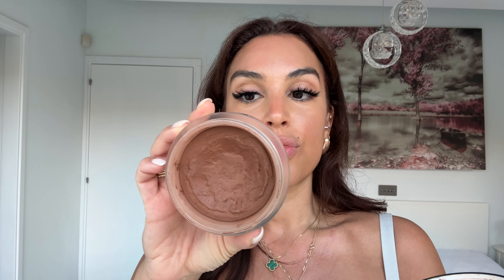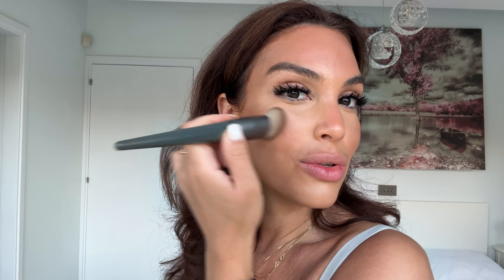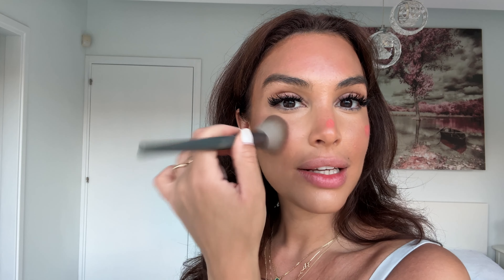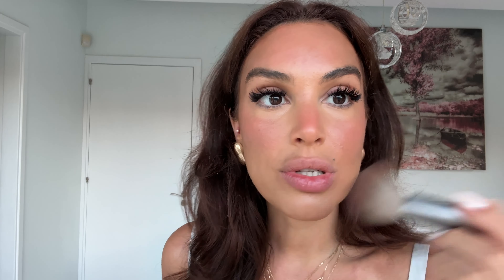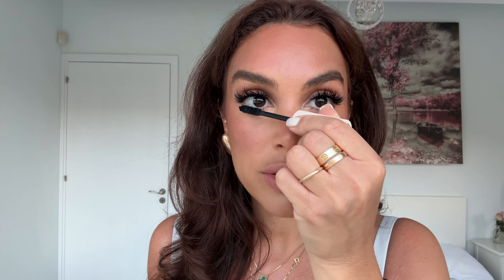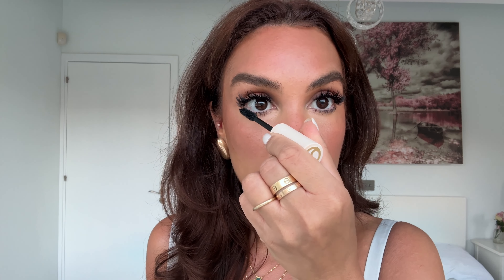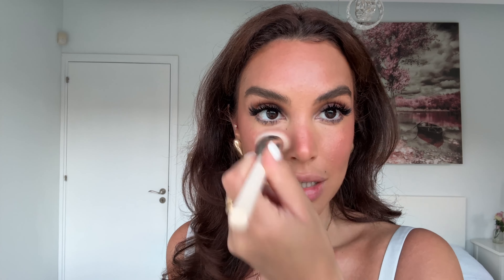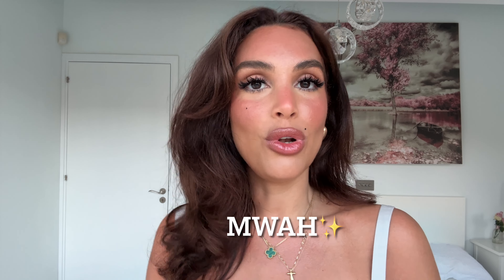The only makeup bag you need for Holiday!! 🏝️✨🌞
Hi lovelies! So iv’e created a 10 minute GRWM video on Holiday which gives you that sunkissed, bronzed look you want without having to pack loads of products!🌞💕

All products and shades listed below-

Foundation- Mac face snd body (my shade C6)

Concealer- Hourglass (my shade is Dune)

Cream bronzer- Chanel (my shade tan deep bronze)

Cream blush- Rare beauty (shade joy)

Loose powder- anastasia beverly hills (shade banana)

Bronzing powder- benefit cosmetics (shade used Toasted)

Brow gel- Kosas (shade used Medium brown)

Powder blush- rare beauty (shade joy)

Lip liner- makeup forever (shade anywhere caffeine)

Lip gloss- huda beauty (shade Foxy)